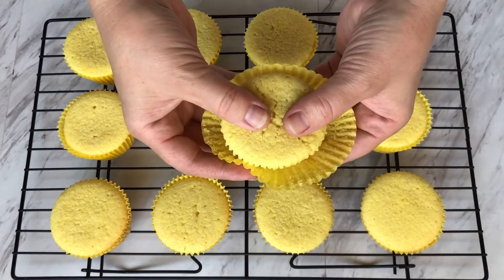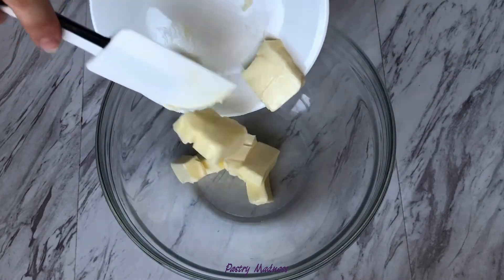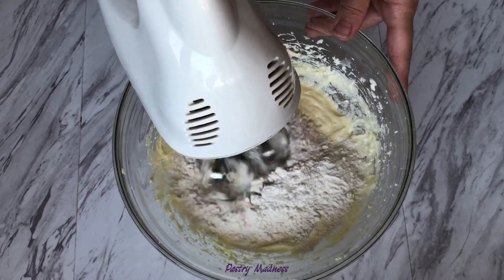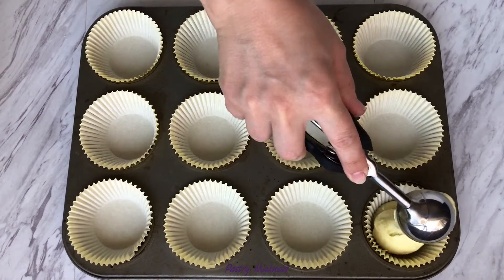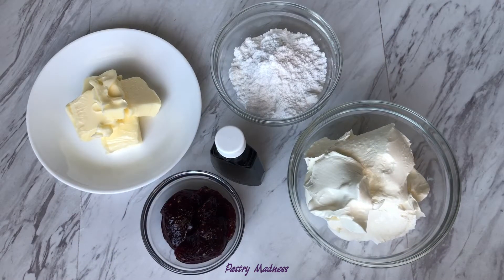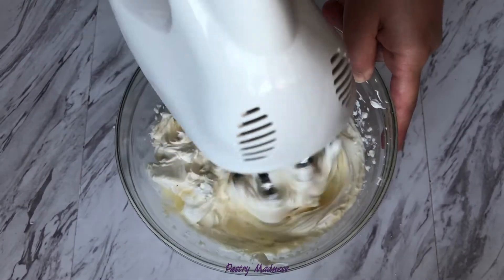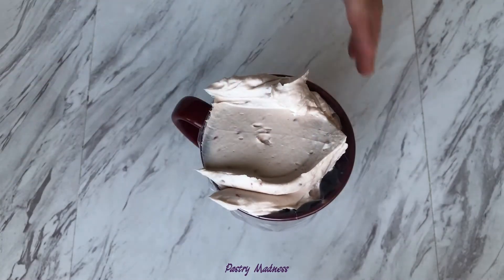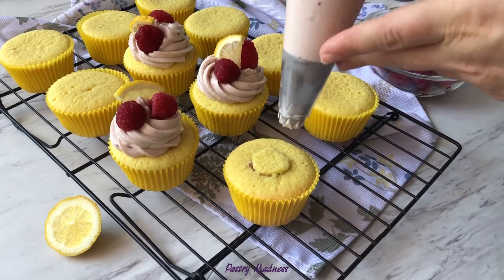LEMON CUPCAKES WITH RASPBERRY FROSTING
Today I’m going to show you how to make the best Lemon Cupcakes with Raspberry Frosting. Soft and moist cupcakes filled with raspberry jam and topped with an incredible raspberry cream cheese frosting.

INGREDIENTS FOR THE BATTER:
113g soften butter
150g sugar
2 eggs at room temperature
150g flour
30g cornstarch
1 1/2 tsp baking powder
1/4 tsp salt
100g sour cream at room temperature
15 ml milk at room temperature
15 ml lemon juice
1 tsp vanilla extract
Zest of 1 lemon
Yellow food coloring (optional)

INGREDIENTS FOR THE FROSTING:
100g soften batter
300g cold cream cheese
80-100g powdered sugar
80g raspberry jam
1 tsp vanilla extract